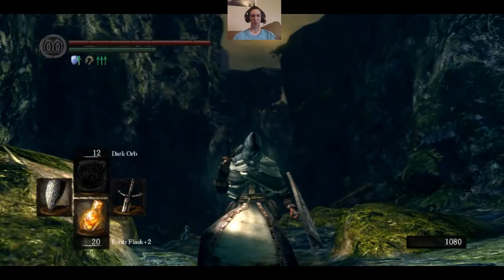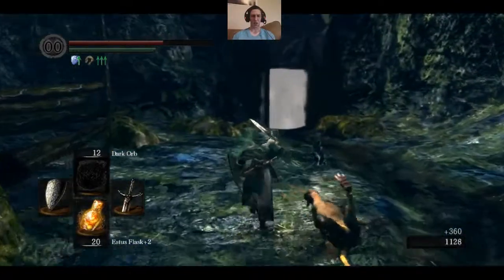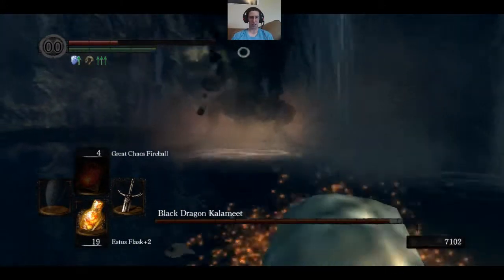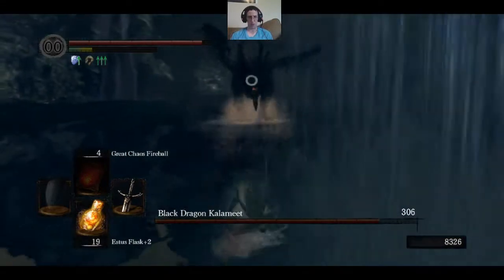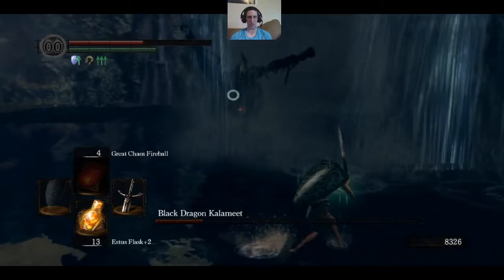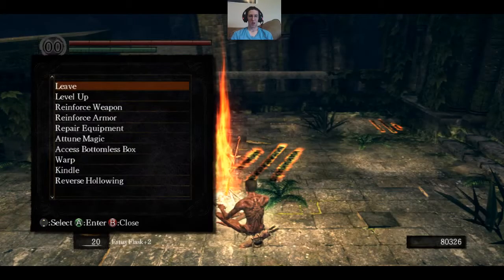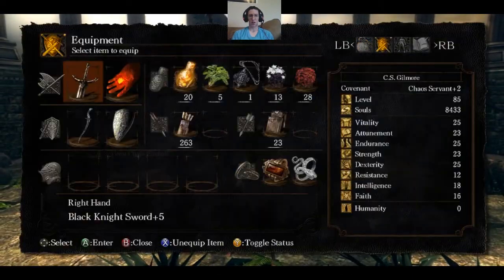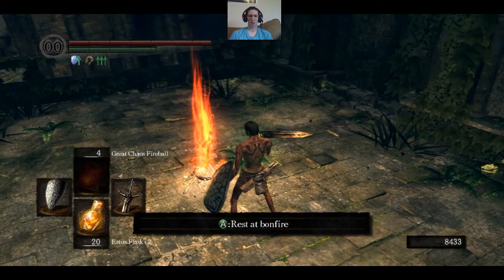Dark Souls #58 Slaying Black Dragon Kalameet with Waterfall Technique/Exploit Solo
A slight detour from our descent below Oolacile to fight a dragon.

Dark Souls is a game where you will die, and die again, but it somehow brings you crawling back for more suffering and the awesome lore.